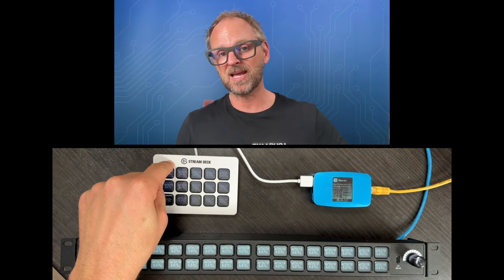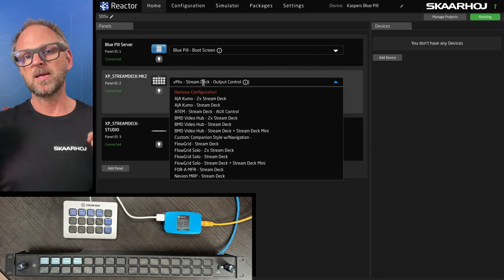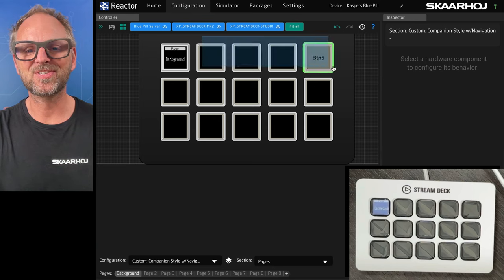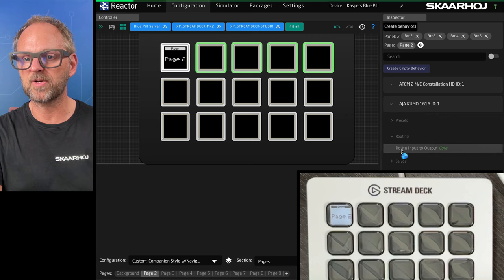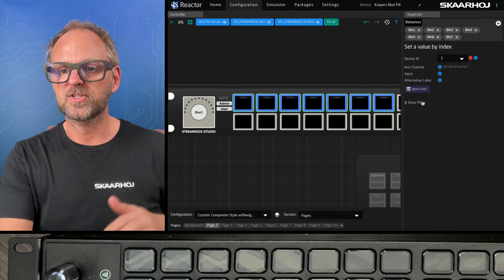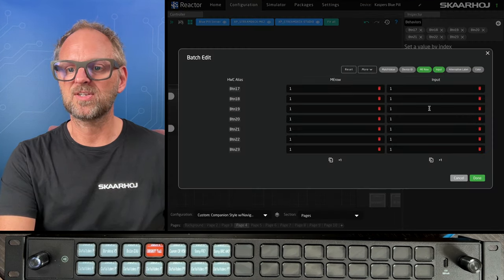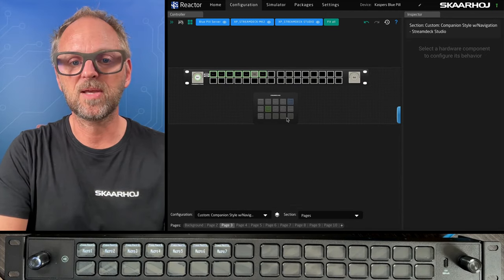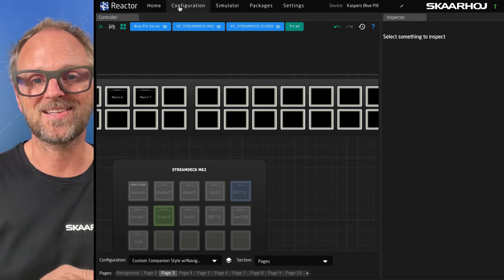Unlock Stream Deck's Power with SKAARHOJ Reactor – Companion Style Setup!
Learn how to integrate your Stream Deck Studio and other Stream Deck USB devices with SKAARHOJ's Reactor software for an easy, powerful "Companion Style" setup. Whether you need basic functionality or advanced multi-page configurations, this video walks you through setting up Stream Deck panels with no need for an extra computer, provided you own a SKAARHOJ device. Watch and discover how simple it is to get started with Reactor and unlock advanced control for your setup! The xpanel-streamdeck application requires a paid license

Chapters:
0:00 Intro
0:57 Adding Stream Decks to Reactor
2:30 Adding Actions to Stream Deck MK2
4:05 Stream Deck Studio Configuration
6:58 Using the xpanel-streamdeck Application